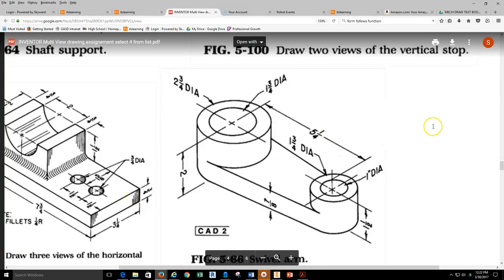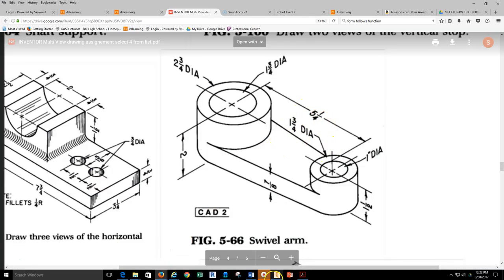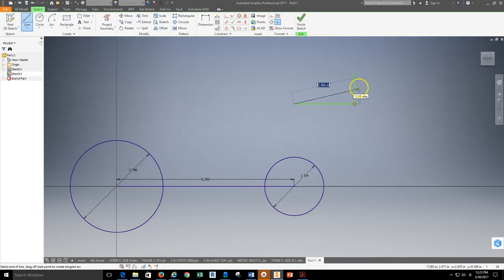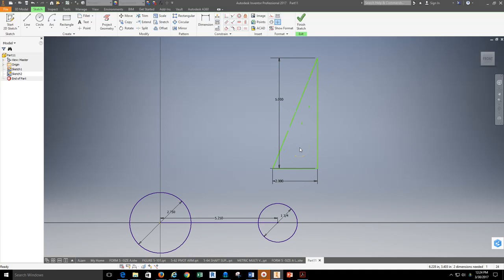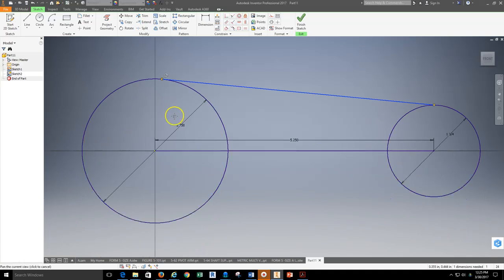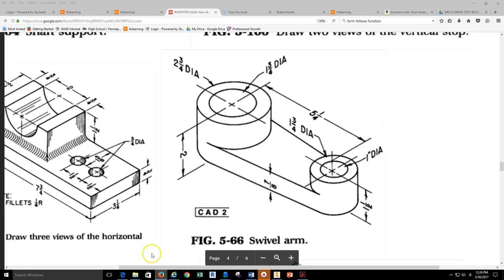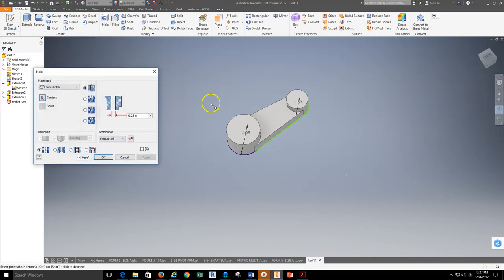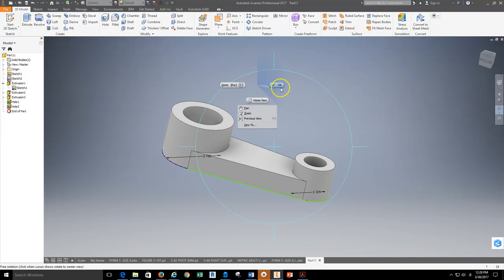Inventor - Tangent and Other Constraints-Multipal Extrusions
Fig 5-66 Swivel Arm